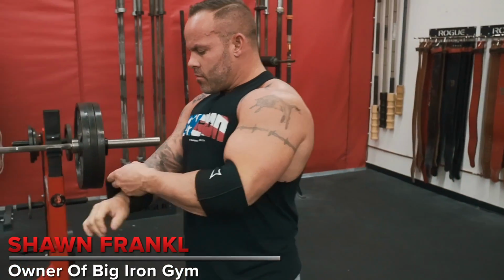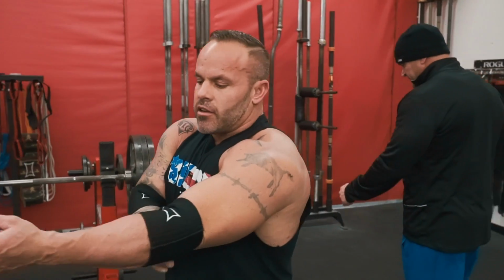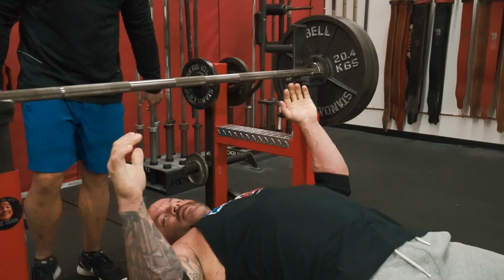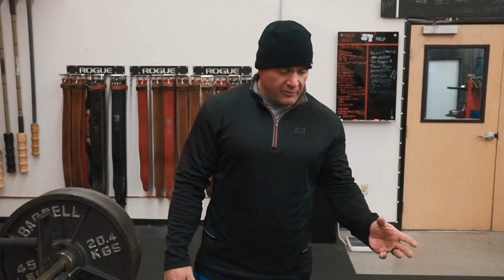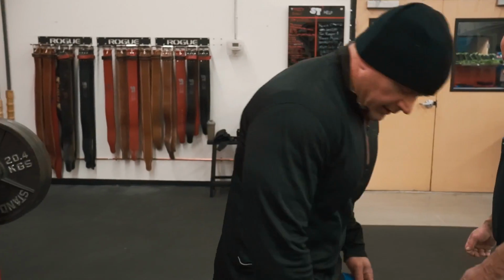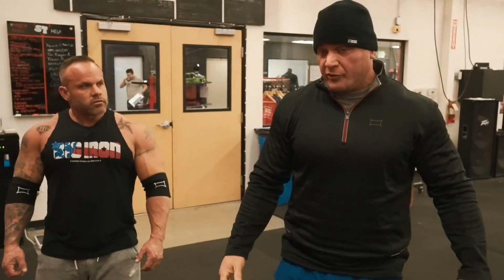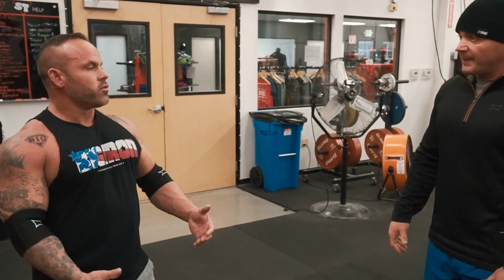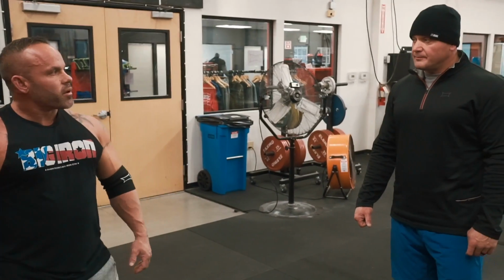HOW TO BENCH PRESS 2.5X BW Like Shawn Frankl l Bench Max Out!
Shawn Frankl (Owner of Big Iron Gym) shares how he attacks the bench press and then destroys a one rep max!